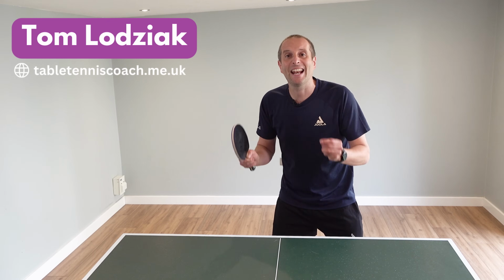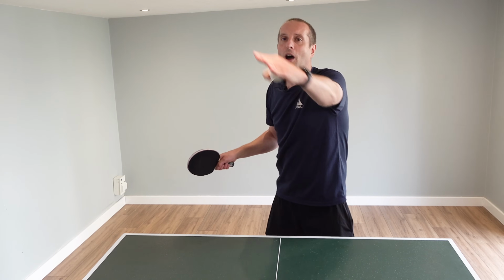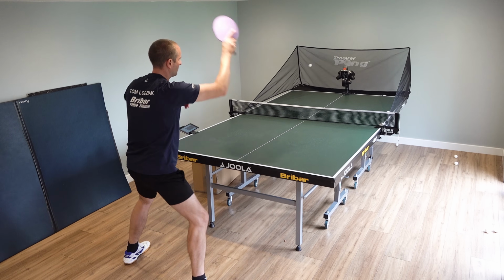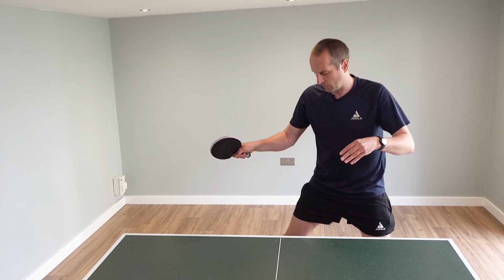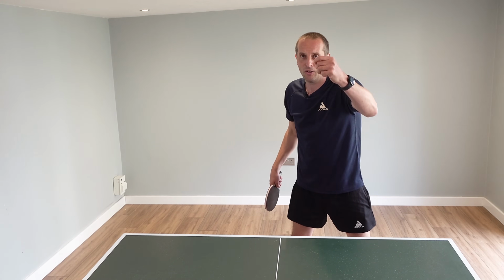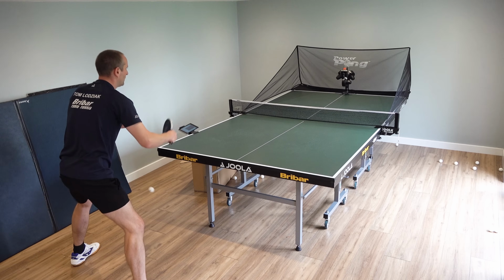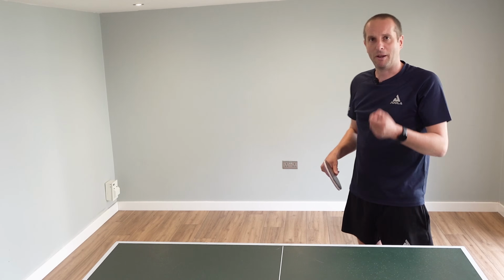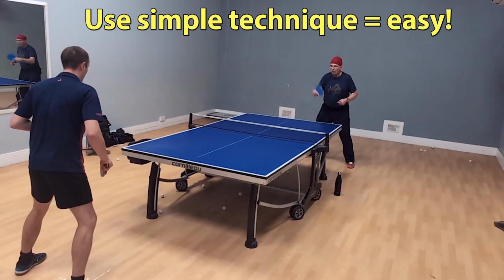EASY TECHNIQUE - Beginners guide to looping backspin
In this video I demonstrate a very simple technique to loop backspin balls.

I take a look at both the forehand loop and the backhand loop. I also give some tips on how to develop your loops to get more speed and spin.

This video is aimed mostly at beginner / intermediate players who struggle to loop backspin balls.

At the end of the video, you will see some footage of David, aged 75. In our coaching sessions I showed David how to loop backspin with my simple technique and he was soon looping consistently on both his forehand and backhand.

In fact, I think his backhand loop technique is now better than mine!

WANT TO IMPROVE AT TABLE TENNIS?

If you are serious about improving your table tennis skills, I recommend you join Tom’s TT Academy

In my online academy, you will get access to a wide range of coaching content, including:

- in-depth courses
- training drills
- video analysis
- fitness videos
- robot training videos
- member discussions
- analysis of pro games
- skill challenges
- and lot’s more!

You can access all this content for less than £1 per week. New content is added every week. Join hundreds of table tennis players around the world today